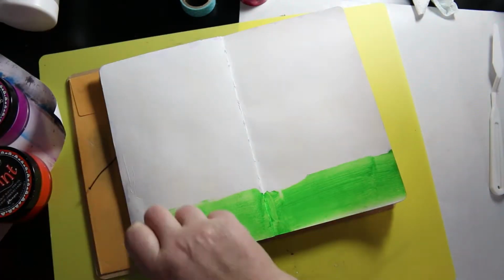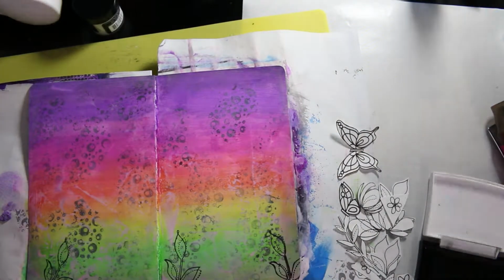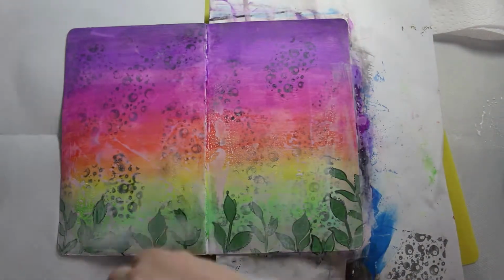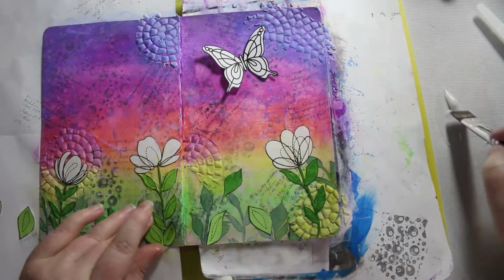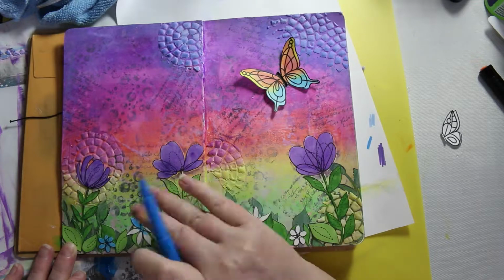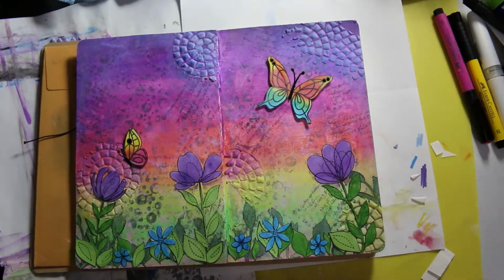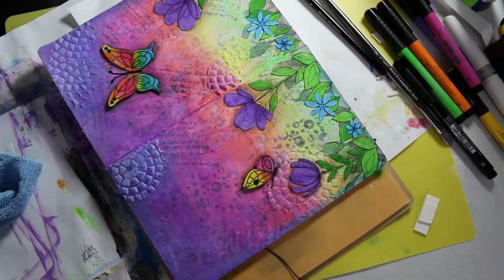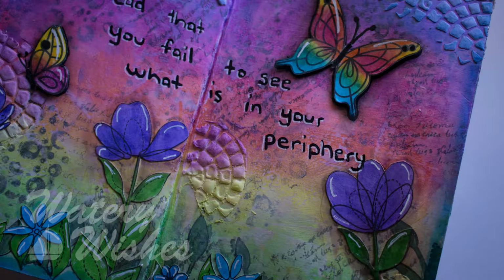Art Journal | Rainbow Butterflies